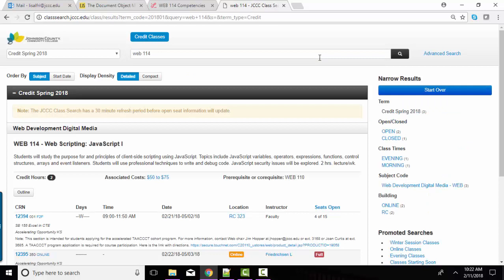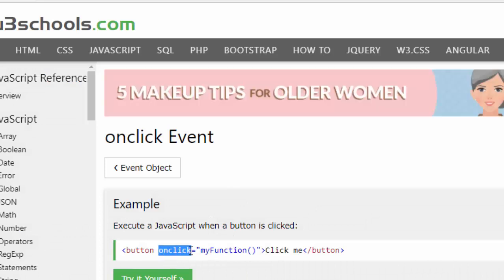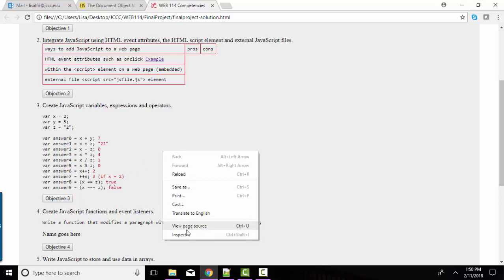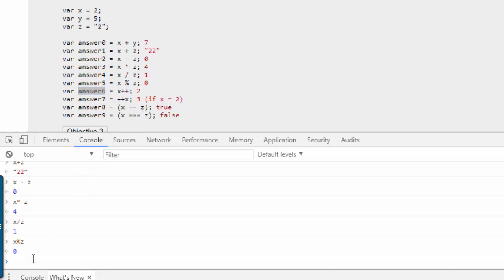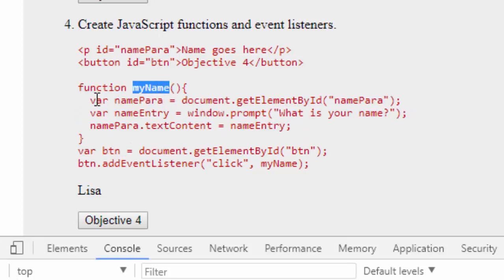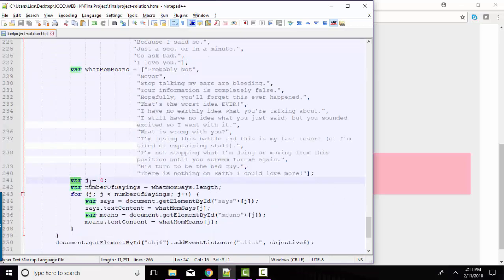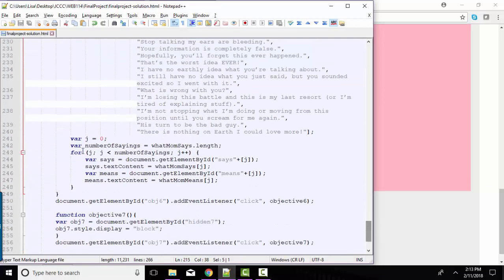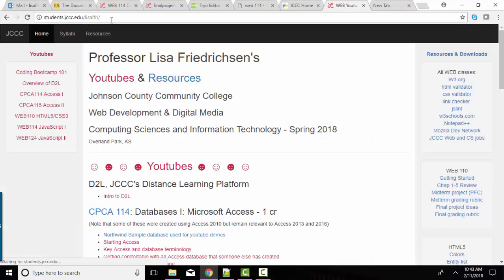JavaScript WEB 114 course objectives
This video covers the 8 WEB 114 course objectives and provides a short demonstration of each.